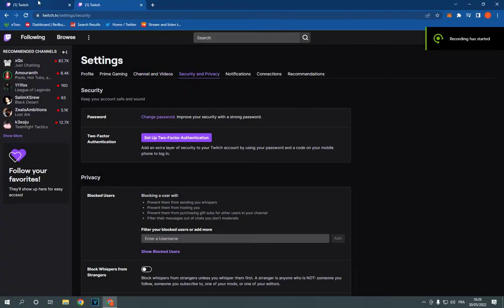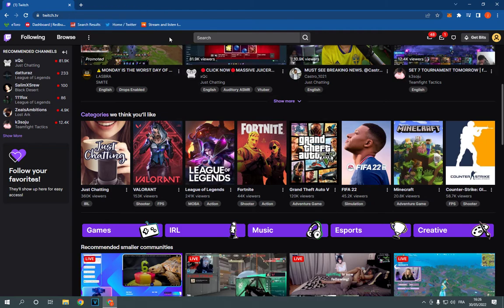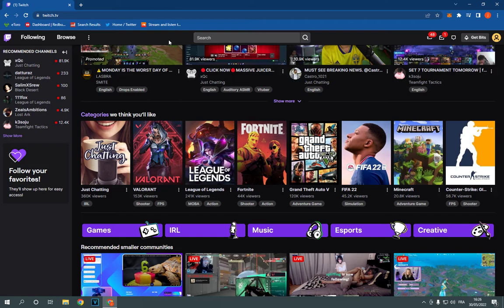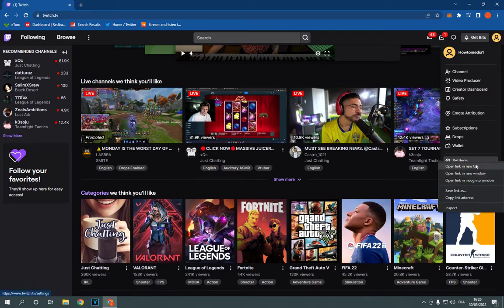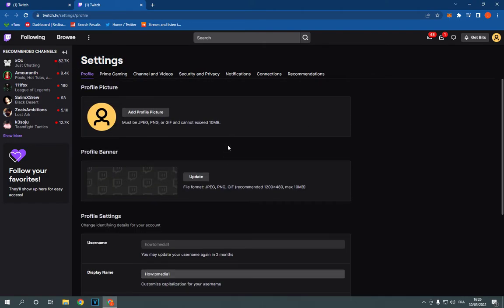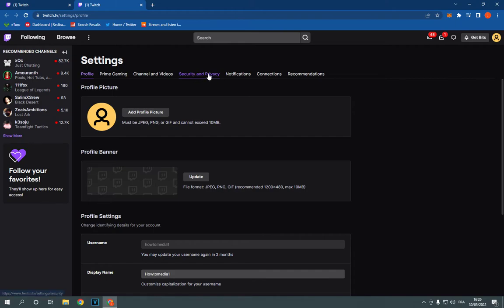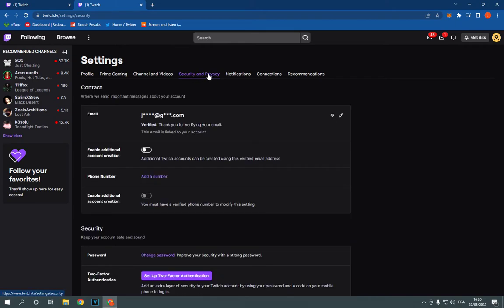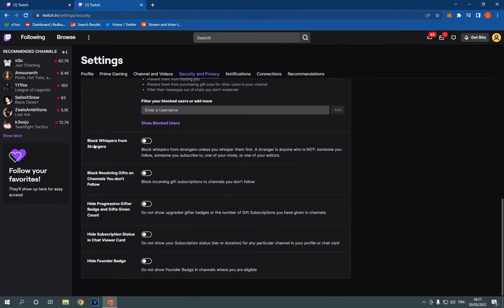How To Turn On/Off Block Whispers From Strangers on Twitch PC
in this video we discuss :